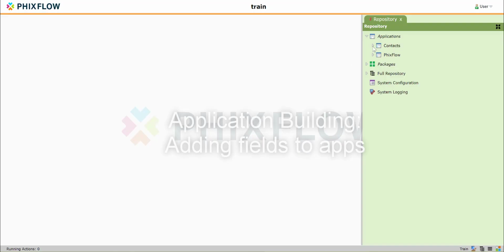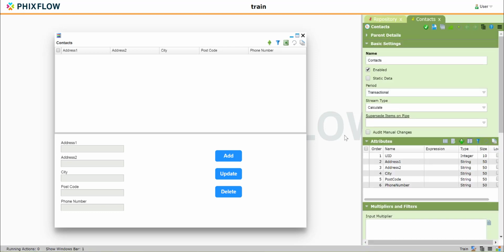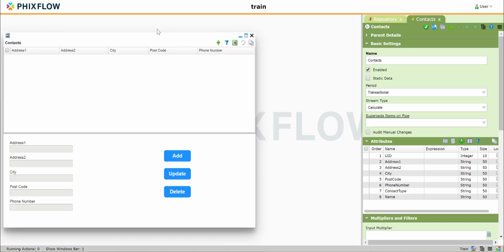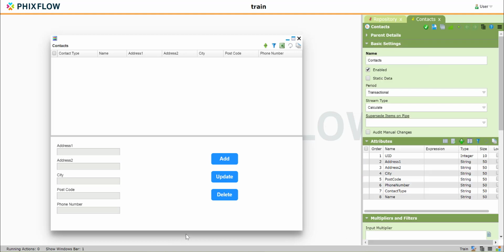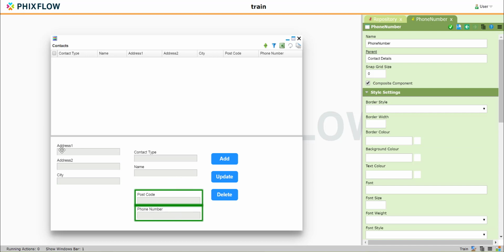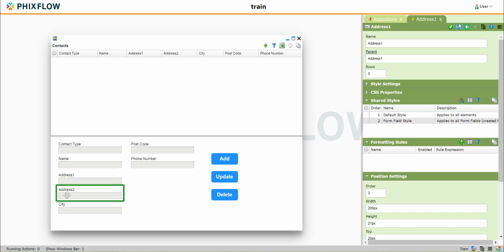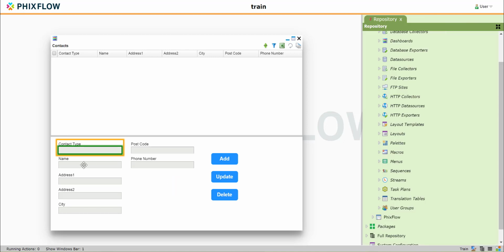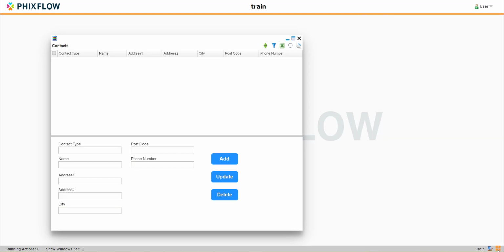App Build 4-1